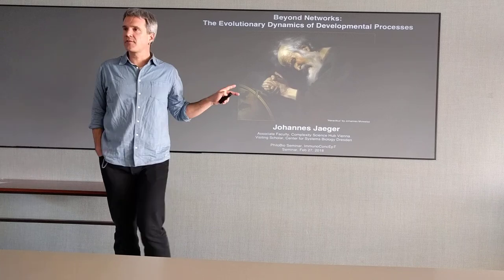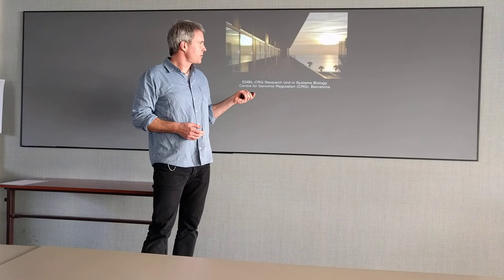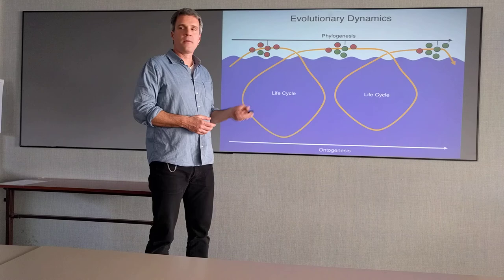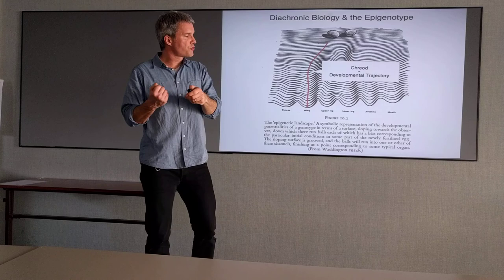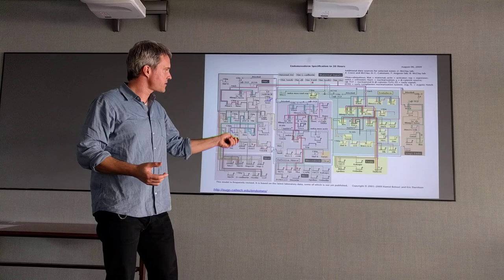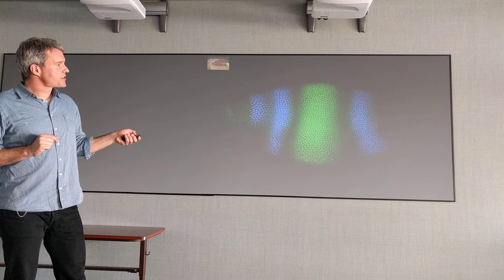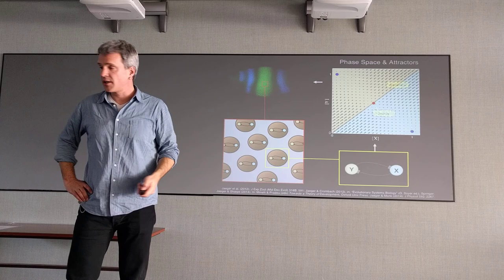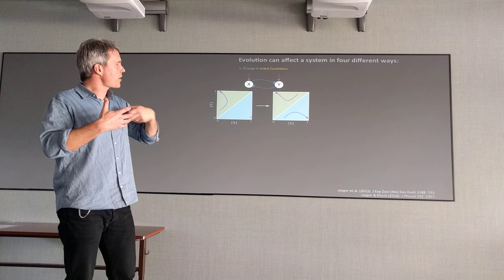Jaeger Beyond Networks Part1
Johannes Jaeger (Complexity Science Hub, Vienna), "Beyond networks: the evolutionary dynamics of developmental processes", in Bordeaux (PhilInBioMed, Thomas Pradeu) (February 27, 2018). Organized by PhilInBioMed